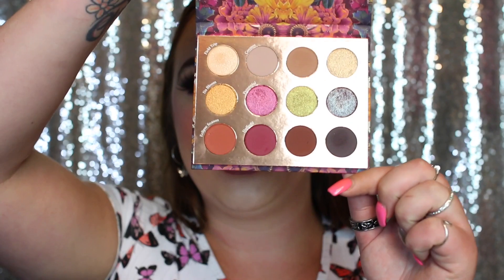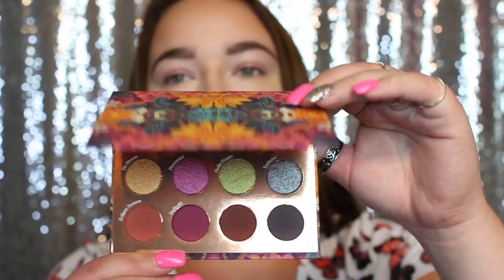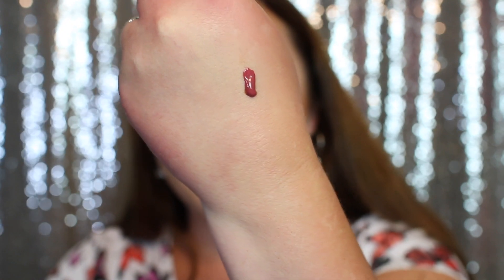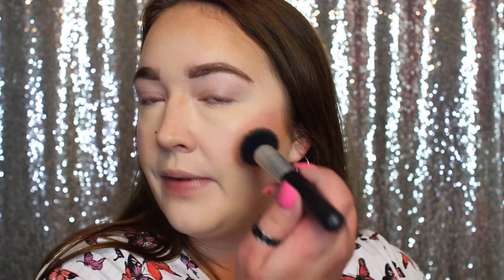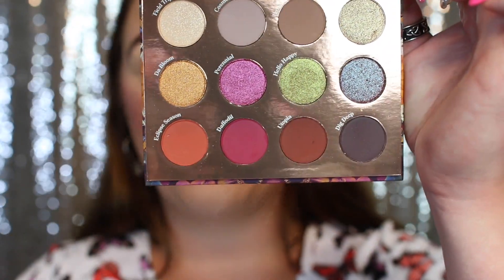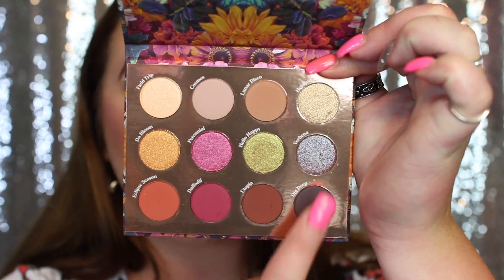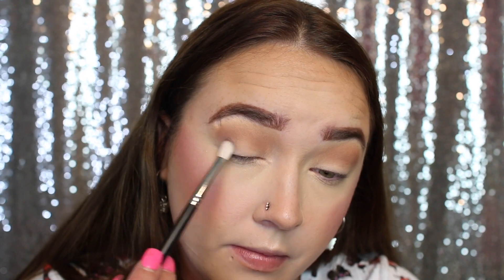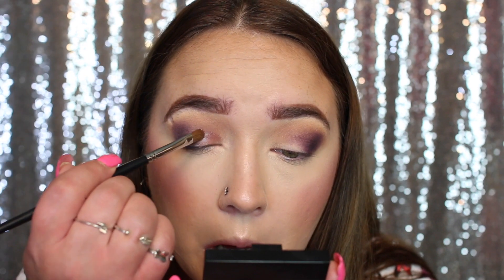Colourpop Sonic Bloom Eyeshadow Palette & Cheek Dew | Tutorial:Review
Hey beauty, I hope you’re having an amazing day.
In Today’s Video I’ll Be Testing Out The New Colourpop X Sonic Bloom Collection.
Honestly I’m In Love With The Eyeshadow Palette.

Colourpop X Sonic Bloom: Eyeshadow Palette

Colourpop X Sonic Bloom: Cheek Dew Shade (Psst)

Xoxo

Camera I use: Canon 70D
Lens I use: Sigma 35mm F1.4 Art Lens
Lighting I use: Soft Box & Small Ring Light (Both From Amazon)